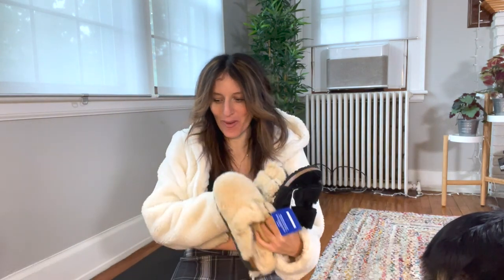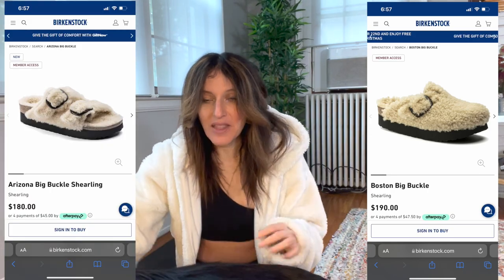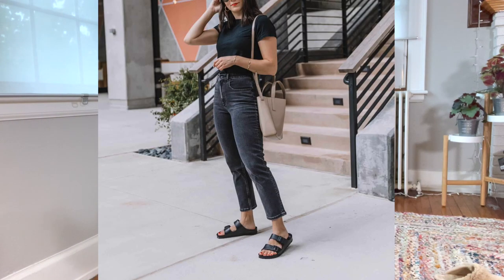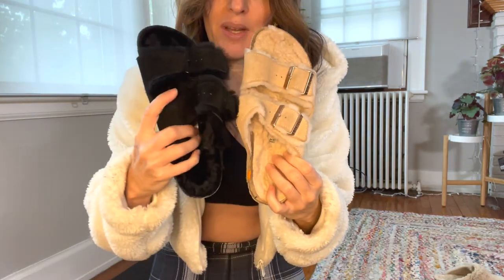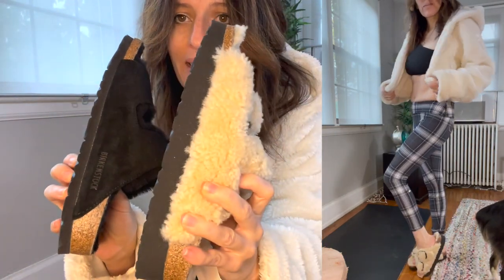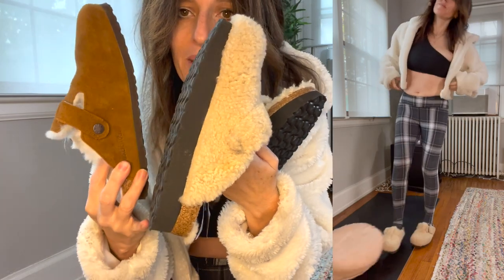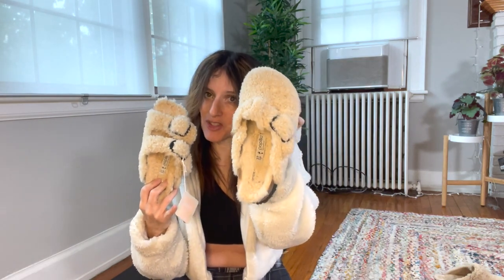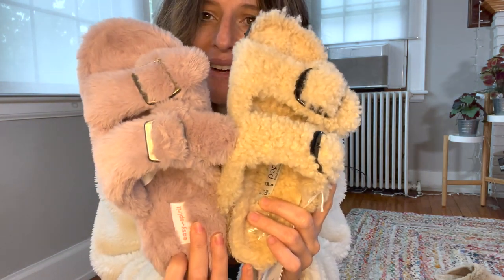Cozy Birkenstocks -fit and review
In this video I review my beloved birkenstocks for you. I am a US size 7 but buy birkenstocks in size 37.